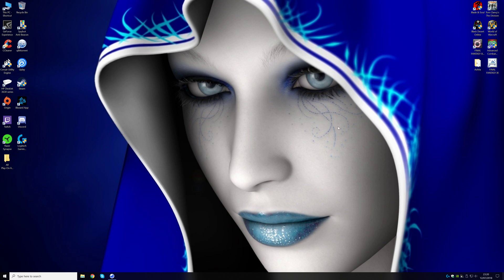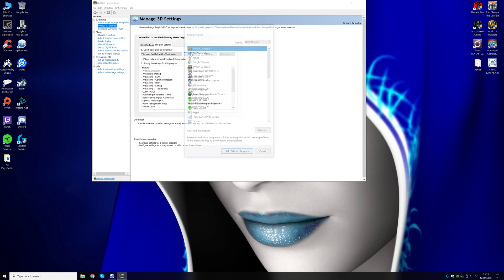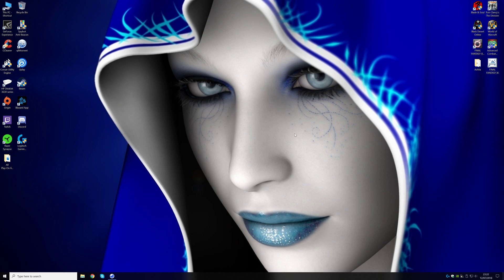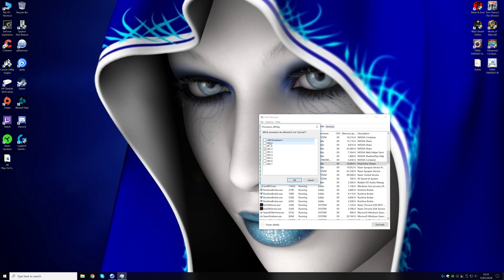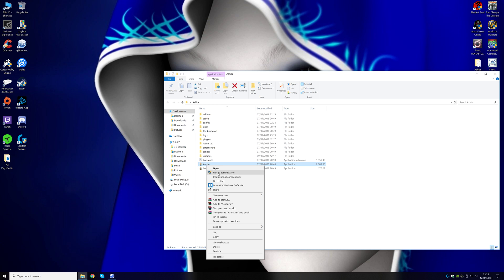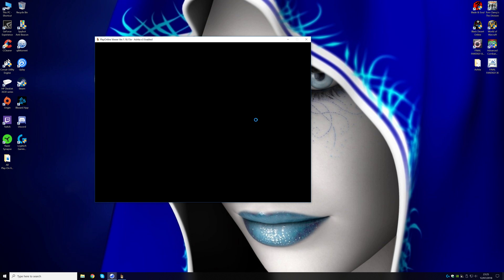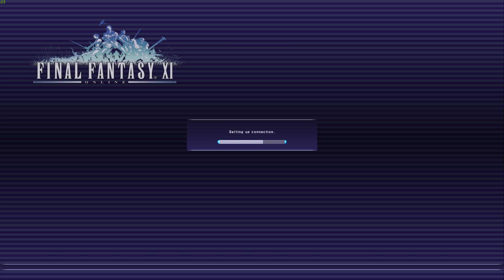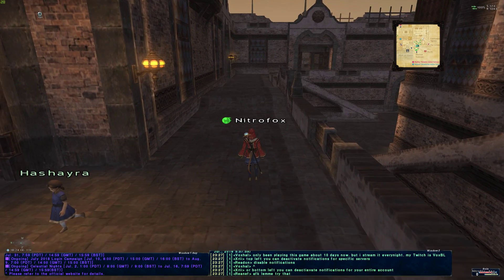FFXI 2018 How to fix FPS / Lag Spikes in Game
So i returned to FFXI and had major fps drops and finally figured out why, So figured i would make a video to show you how i fixed mine,